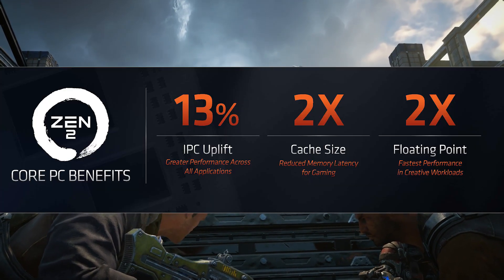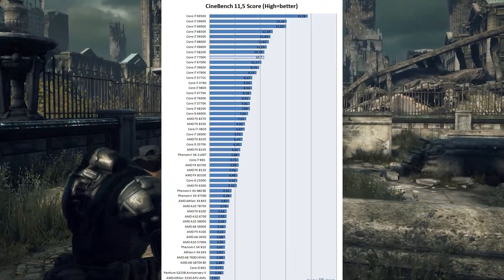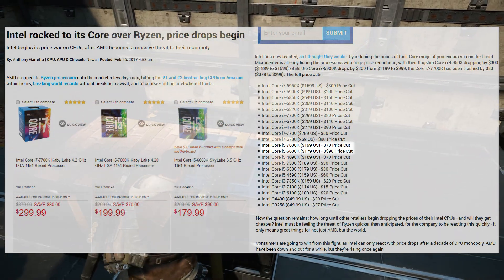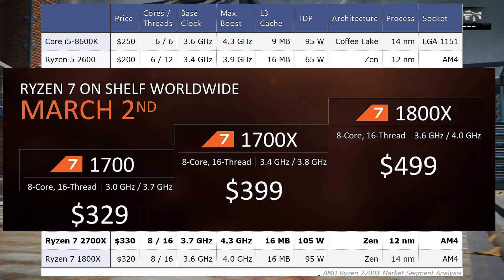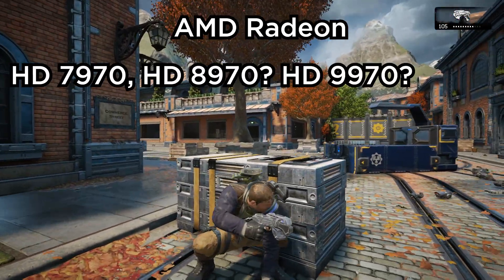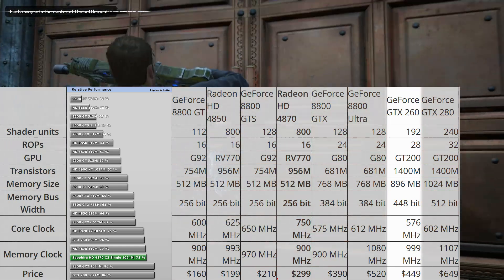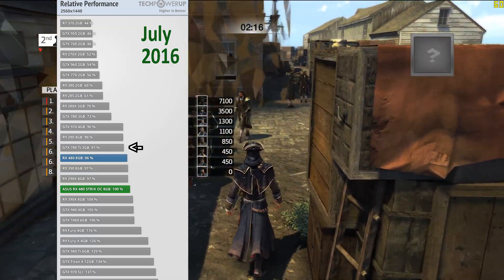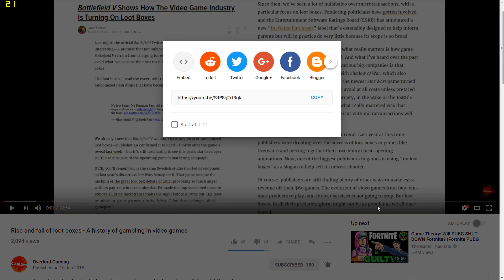Ryzen - How AMD saved PC Gaming, FORCED Intel to improve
Analysis of AMD's importance in the CPU market, how Ryzen forced Intel to innovate and offer better processors after nearly 10 years of stagnation. AMD has also forced Nvidia to drop prices and offer better value.